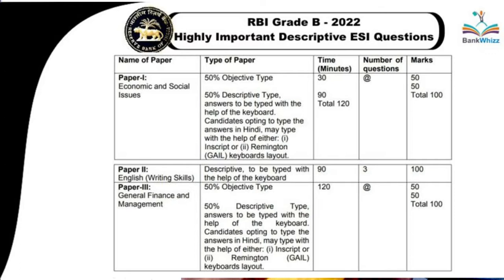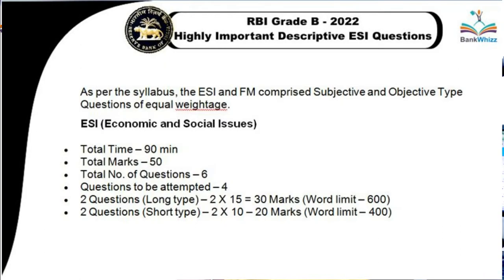RBI Grade B Descriptive ESI Previous Year Questions Analysis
The RBI Grade B Exam is highly prestigious and salary-giving. And along with this, its exam papers are not so easy. Your preparation for this exam must be sincere. Moreover, without a concrete strategy, your sincerity about the preparation cannot yield desired results. And, a concrete strategy is made on the thorough study of the syllabus for the first and the second phase of the exam.
As you know that the phase 2 exam pattern was changed in the previous year 2021. The ESI and Finance and Management Papers will also be descriptive in nature. And English is already descriptive in nature. So, you need to attempt three descriptive papers. Your success depends more on how you deal with the descriptive papers effectively.
In this video, you will get a detailed analysis of the descriptive ESI questions asked in the year 2021 in the second phase of the RBI Grade B exam.